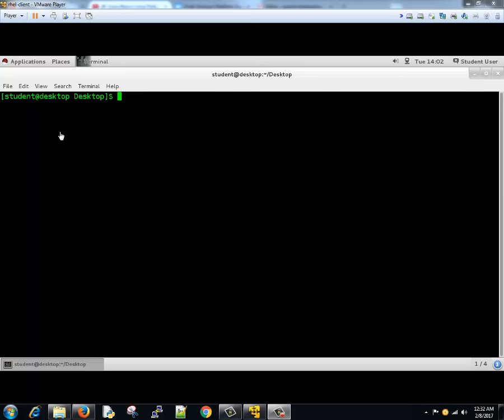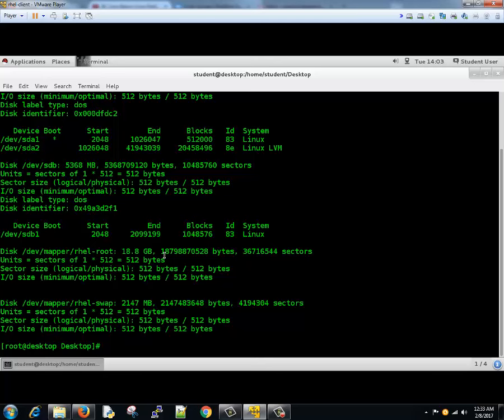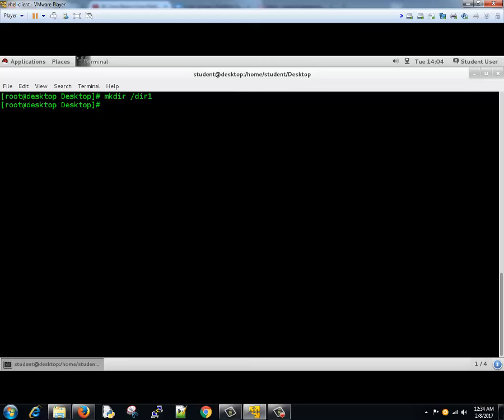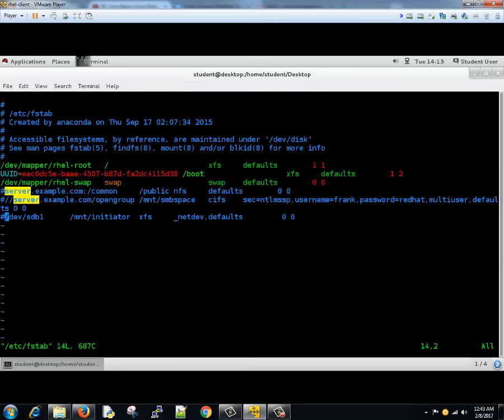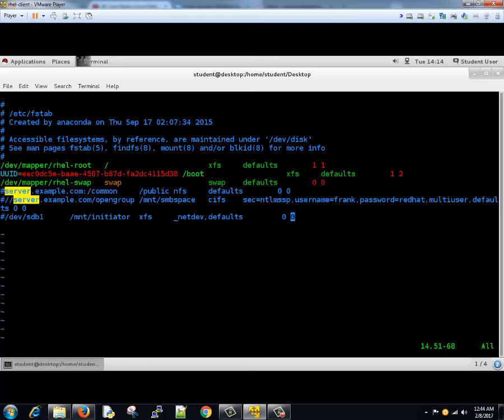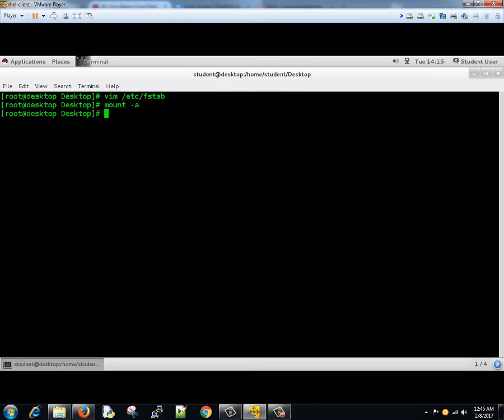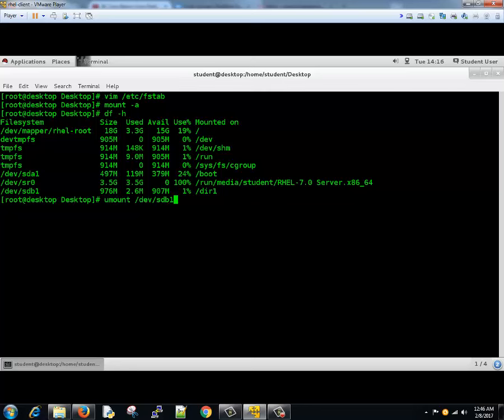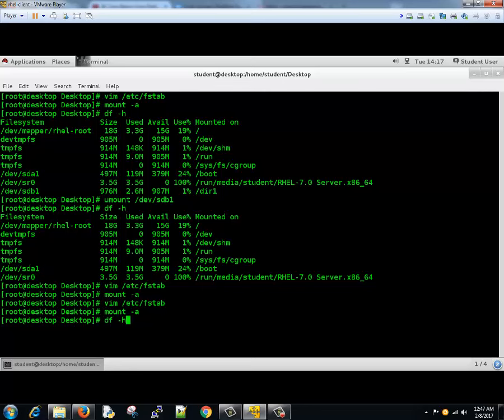Linux Partitions tutorial- creating filesystem and mounting using fstab | Linux Tutorial #27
In this tutorial you will learn about creating filesystems from a raw disks and mounting it as a block device. You will also learn how to mount using mount command and make it permanent by making use of /etc/fstab file. After learning this you will be confident on creating filesystem, specially creating and mounting filesystem in linux,